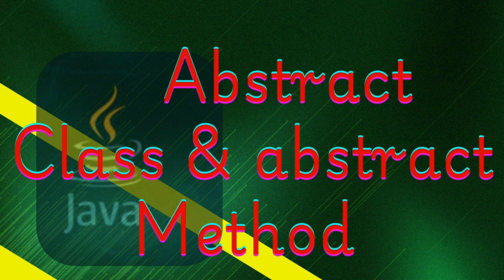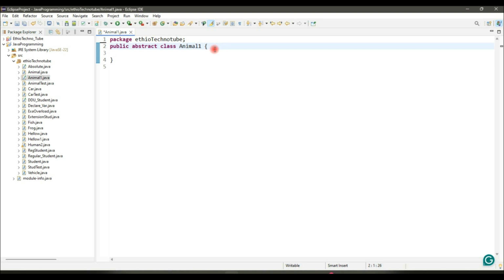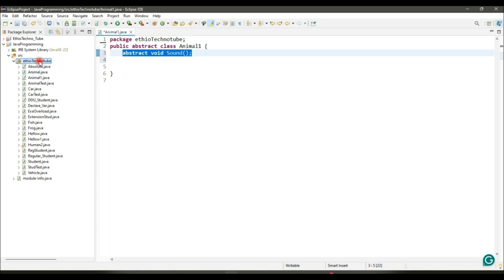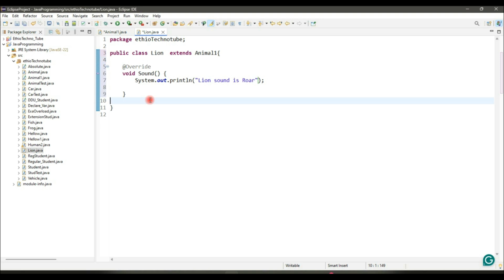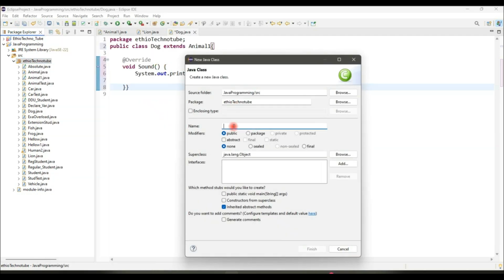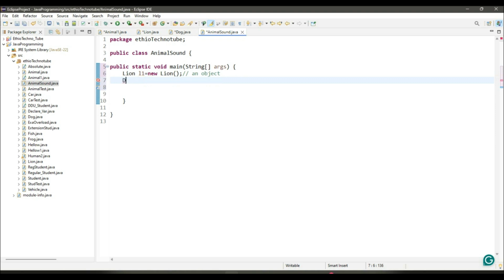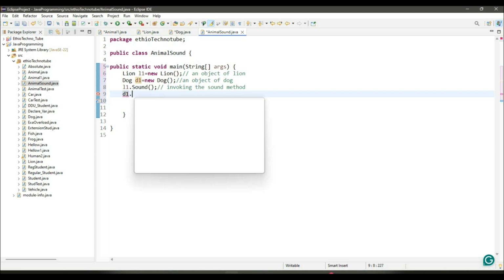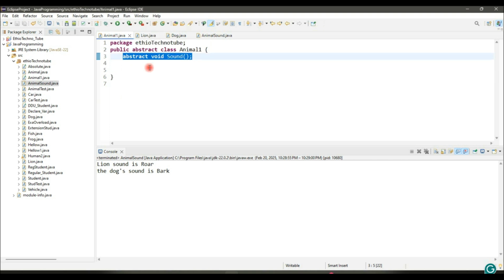Mastering Abstract Classes & Methods in Java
Unlock the power of abstraction in Java!
🚀 In this video, we break down abstract classes and methods—how they can be declared and how we can implement the abstract method of an abstract class in a concrete class. Perfect for beginners and intermediate programmers alike.